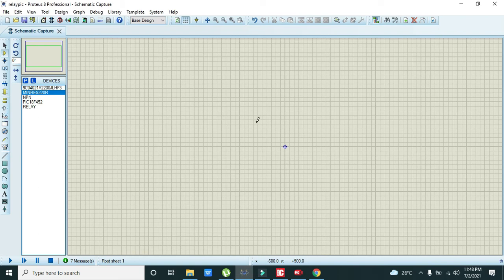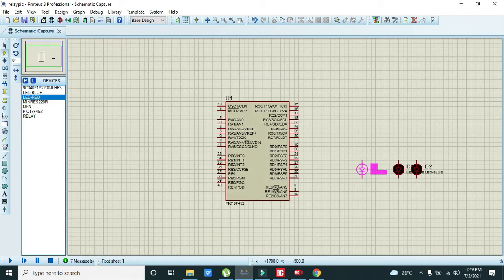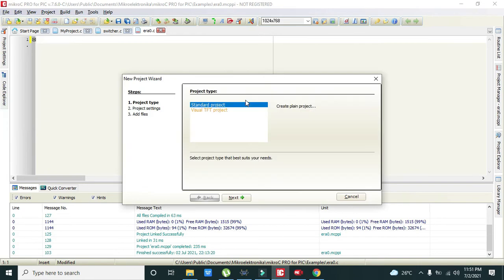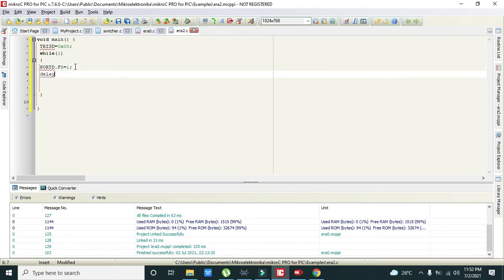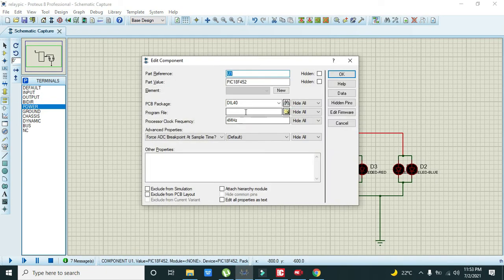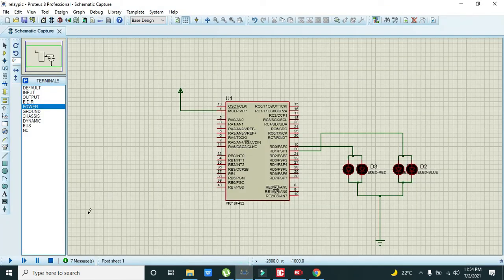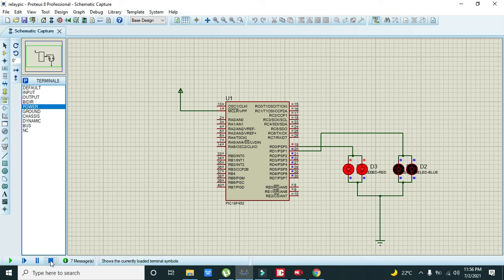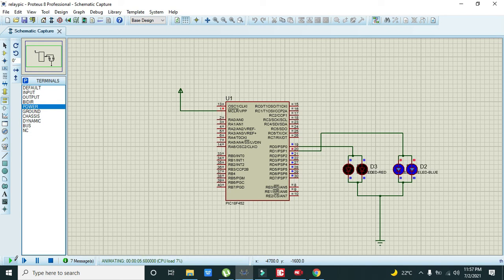how to make police flash lights with pic microcontroller in proteus using mico c code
In this tutorial u will learn

1. how to make police flash lights with pic microcontroller in proteus using micro c,
2. simulation of police strobe/flash lights using pic18f452 in proteus,
3. tutorial on how to make police flash lights using pic controller in proteus,
4. simplest micro c code for police flash lights using pic controller in proteus,